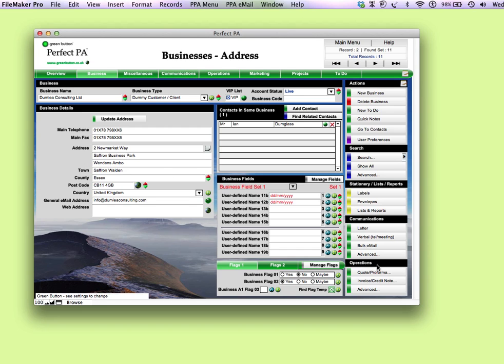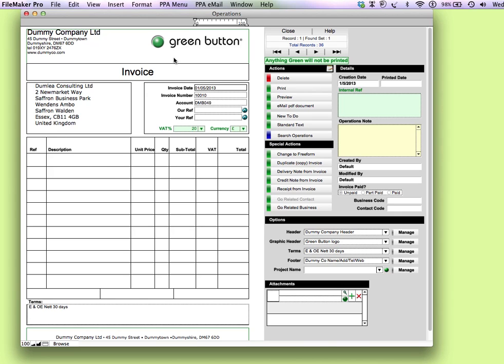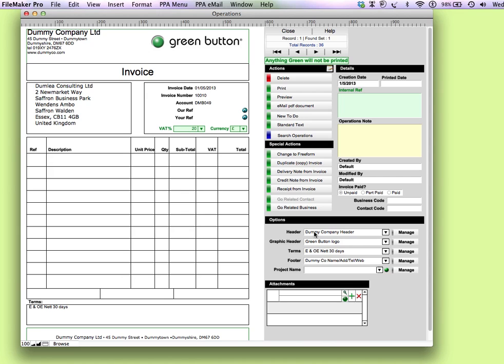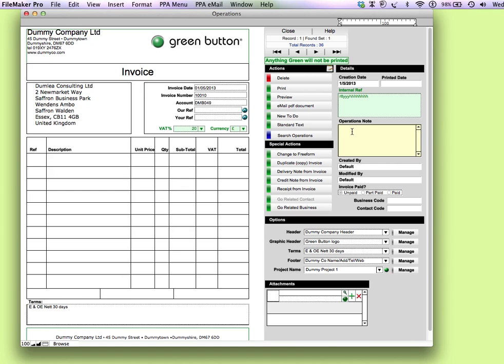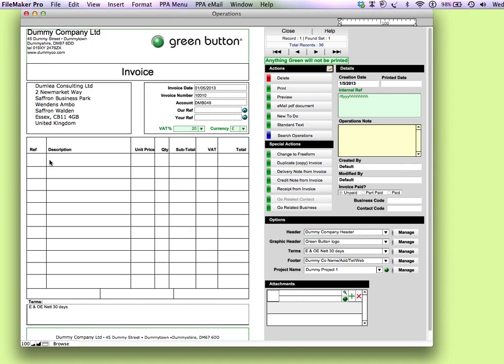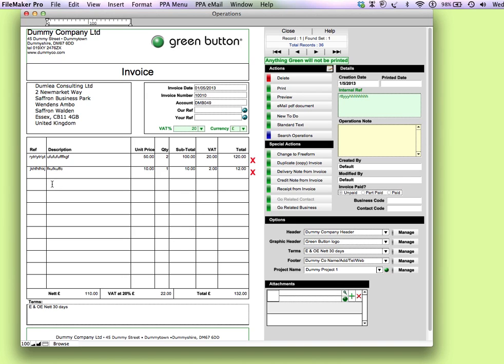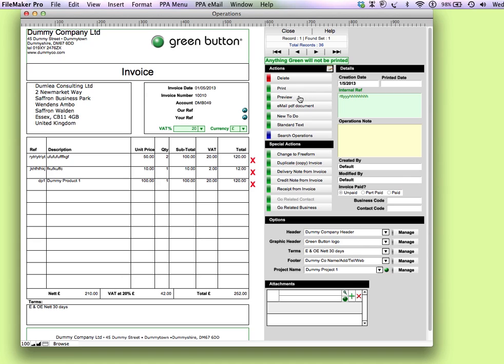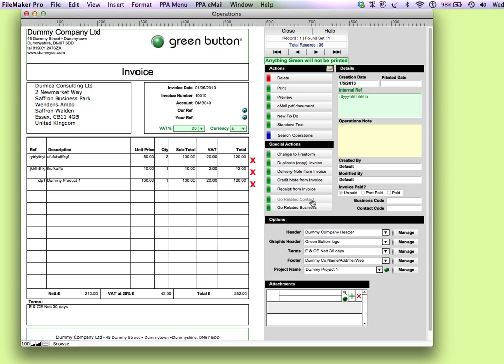Perfect PA Creating an Invoice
Training video for Perfect PA creating an invoice